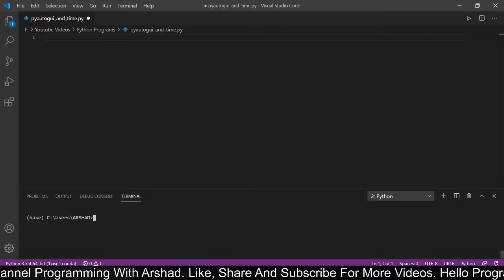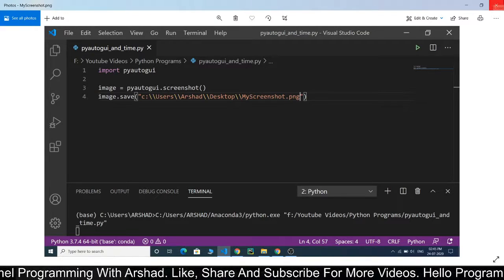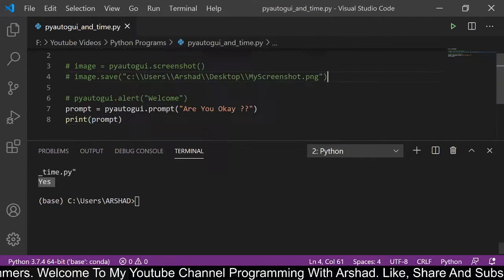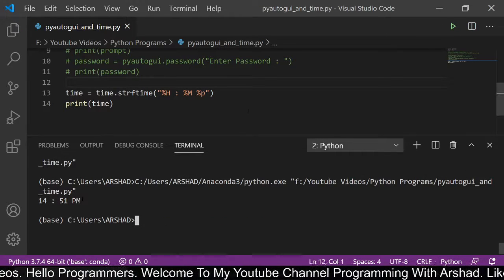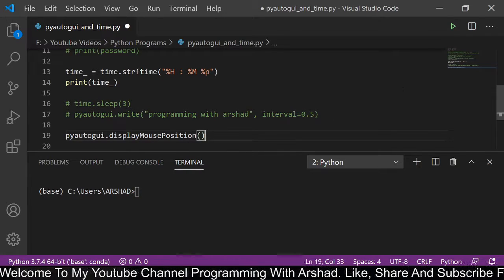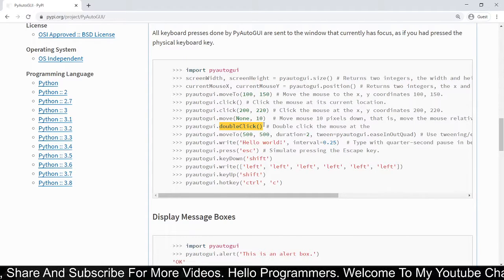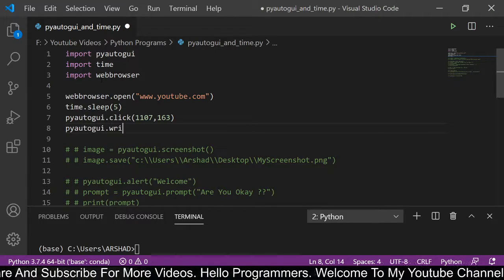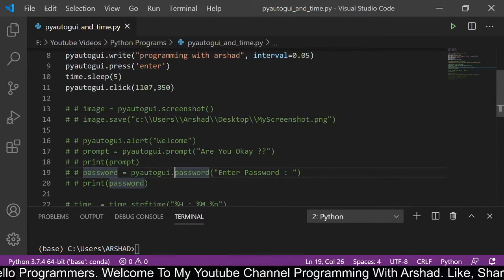Automating System Using pyautogui and time module. Advanced Python Tutorials. pyautogui tutorials...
Hello Programmers.

In this video we had seen how to automate our system using Pyautogui module in Python Programming Language...

SOURCE CODE OF ABOVE PROGRAM :

import pyautogui
import time
import webbrowser

time.sleep(5)
pyautogui.click(1107,163)
pyautogui.write("programming with arshad", interval=0.05)
pyautogui.press('enter')
time.sleep(5)
pyautogui.click(1107,350)

# image = pyautogui.screenshot()
# image.save("c:\\Users\\Arshad\\Desktop\\MyScreenshot.png")

# pyautogui.alert("Welcome")
# prompt = pyautogui.prompt("Are You Okay ??")
# print(prompt)
# password = pyautogui.password("Enter Password : ")
# print(password)

# time_ = time.strftime("%H : %M %p")
# print(time_)

# time.sleep(3)
# pyautogui.write("programming with arshad", interval=0.5)

# pyautogui.displayMousePosition()

#  pyautogui.click(114,28)